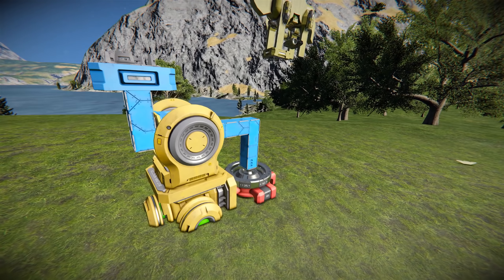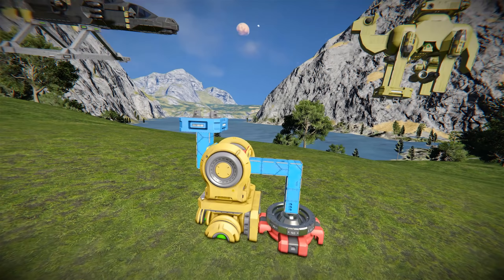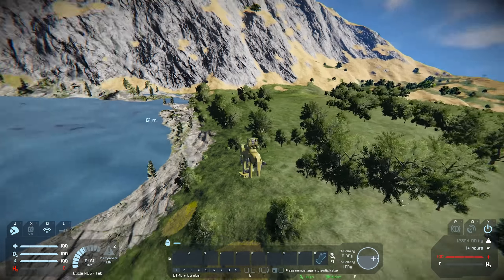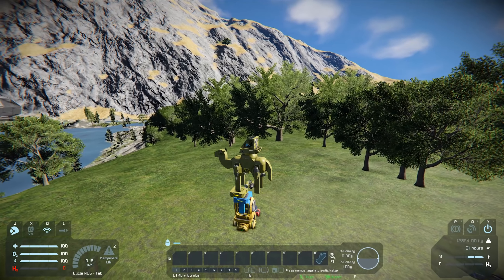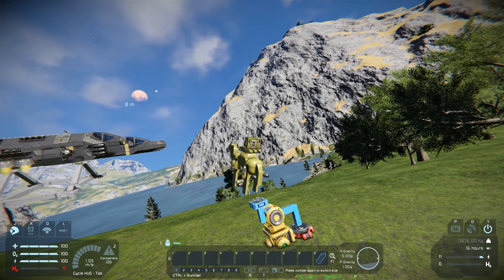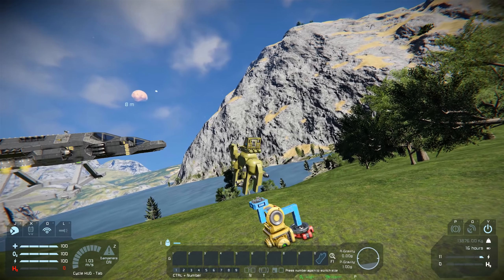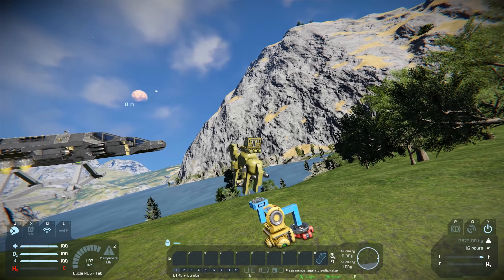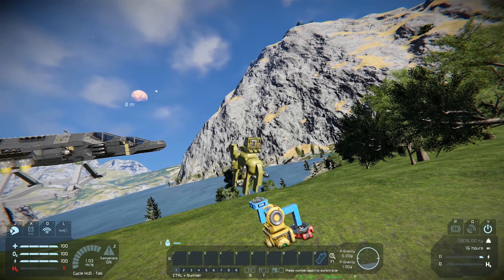Space Engineers - Cheaters Exploit Speed Limit Broken Vanilla Warning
This video goes out to warn fellow server owners and players about this silly exploit that has been out for quite some time but still hasn't been addressed. I hope this video brings some more light to the issue and will get it fixed. Please note there are more ways to achieve this bug so stay vigilant.